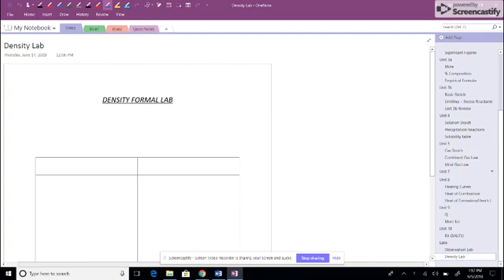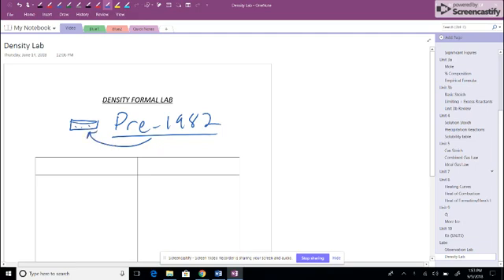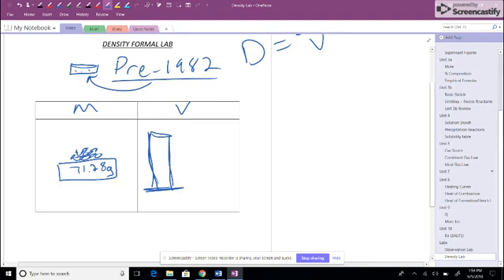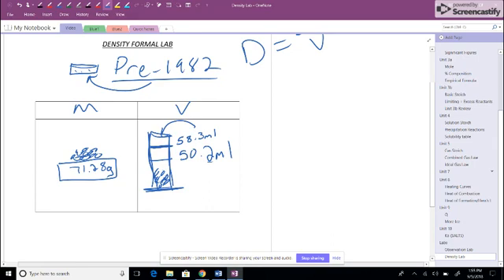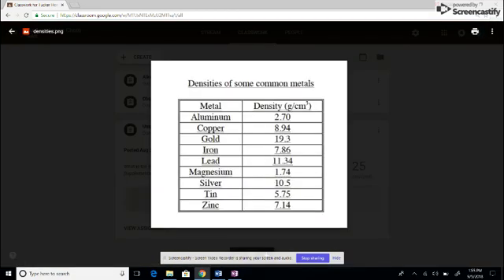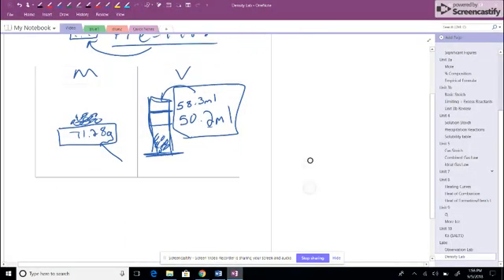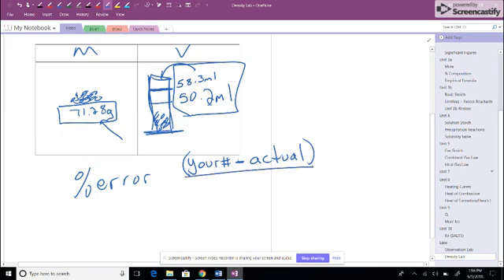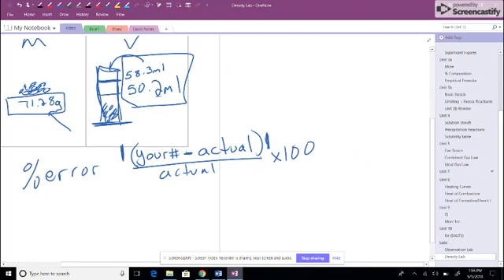Sep 5, 2018 1:57 PM